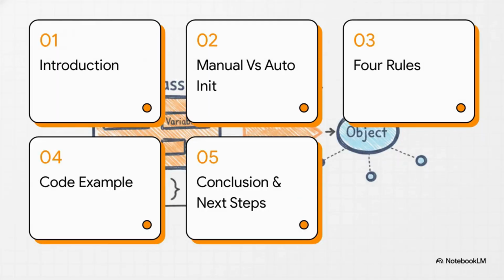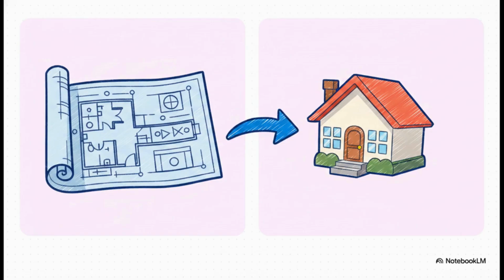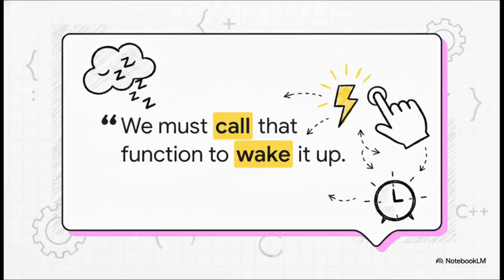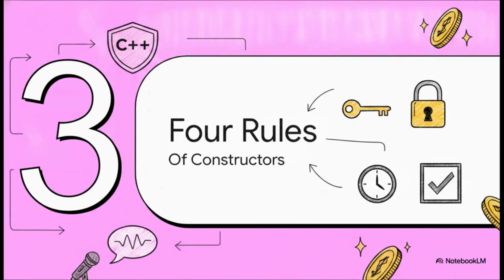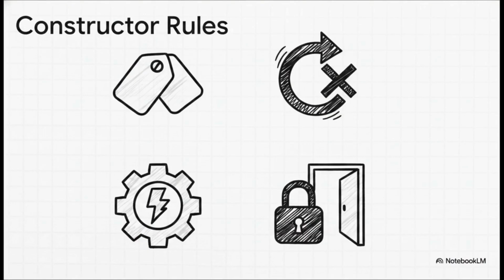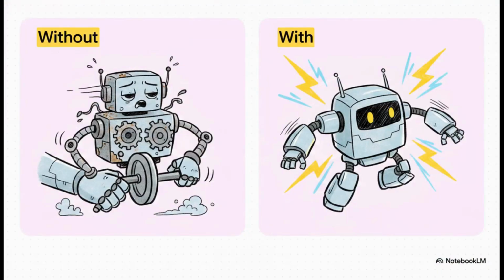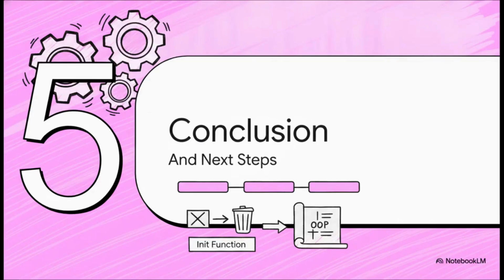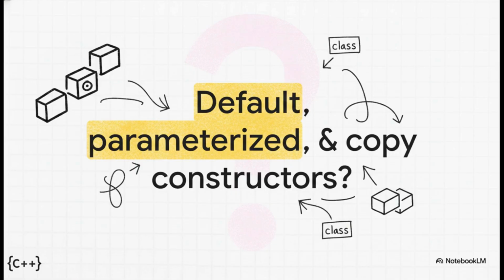Lec-5: Constructors in C++ with Examples | OOP C++ Programming for Beginners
Welcome to *Lecture 5 of the Complete OOP in C++ Course by Skip UNI!*
In this lecture, you'll learn one of the **most important concepts of Object-Oriented Programming (OOP)**—**Constructors in C++**. Constructors are special member functions that automatically initialize objects when they are created. This beginner-friendly tutorial explains everything with simple language, real-world analogies, and practical coding examples.

Whether you're a beginner, university student, or preparing for coding interviews, this video will help you build a solid understanding of **Constructors in C++**.

✅ Why Constructors are Used
✅ Features of Constructors
✅ Default Constructor
✅ Parameterized Constructor
✅ Constructor Syntax
✅ Automatic Object Initialization
✅ Real-Life Examples
✅ Common Beginner Mistakes
✅ Best Practices in C++

💻 **Practical Coding Examples Include:**
✔ Creating Your First Constructor
✔ Default Constructor Example
✔ Parameterized Constructor Example
✔ Initializing Object Data Automatically
✔ Multiple Objects with Constructors

* BSCS, BSIT & Software Engineering Students
* University & College Students
* OOP & Programming Fundamentals Students
* Coding Interview Preparation
* Anyone who wants to master Object-Oriented Programming

* Understand how constructors work in C++.
* Create default and parameterized constructors.
* Initialize objects efficiently.
* Write cleaner and more professional C++ code.